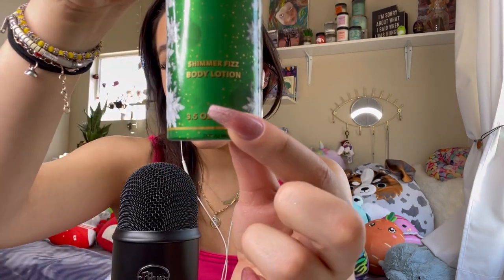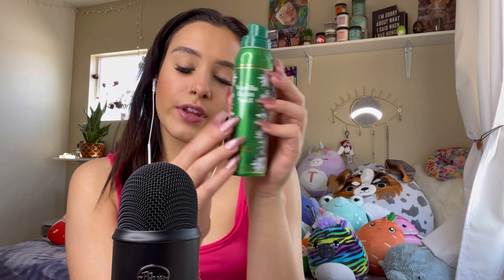ASMR~ Fizzy Glitter Lotion Triggers (Hand & Mic Sounds) Super Tingly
I had a lot of fun filming this and I hope you all enjoyed and got lots of tingles. Also thanks to my sister for this idea💕